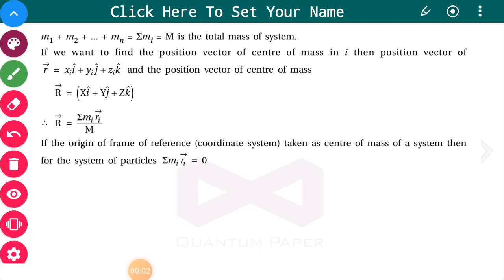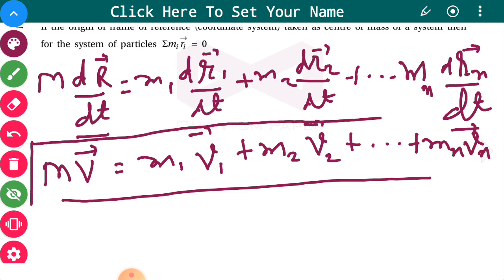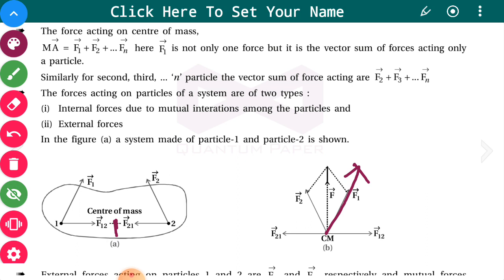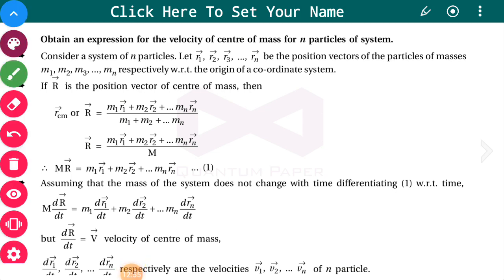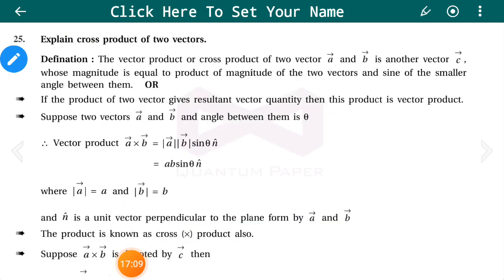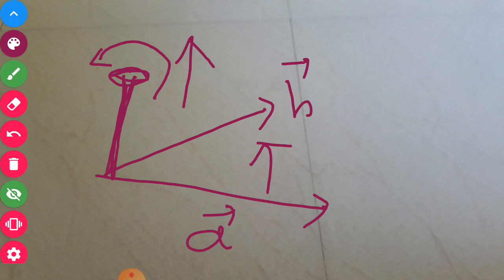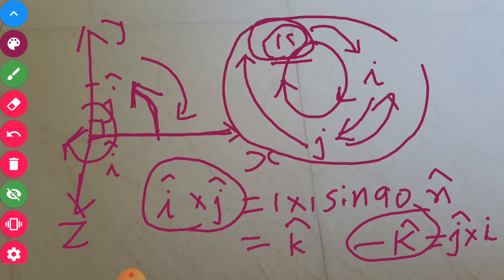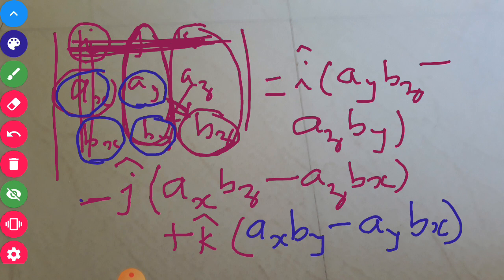Class 11 physics ncert ch 7 velocity of com and cross product